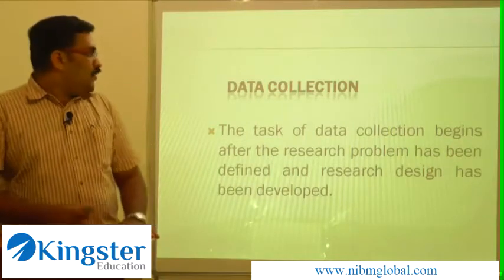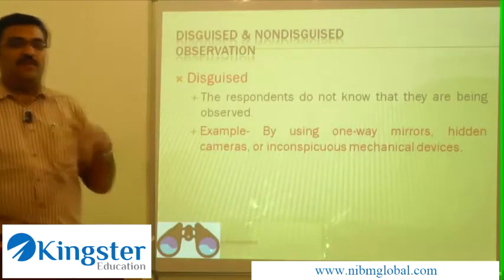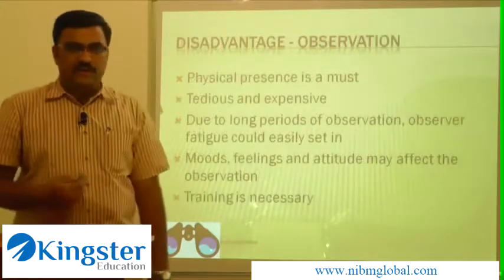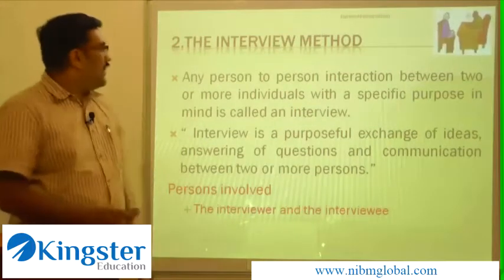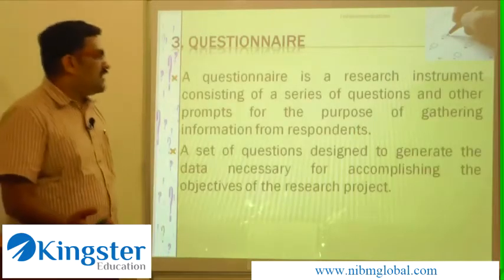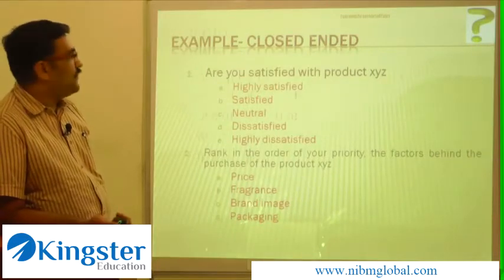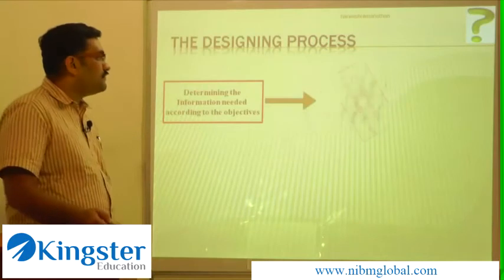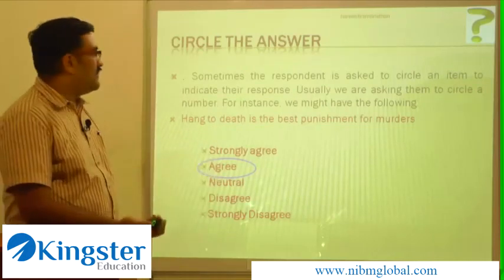NIBM Global offers Sample MBA videos of Management Research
nibmglobal.com offers video tutorials of management research.